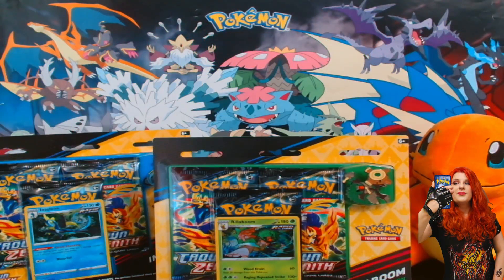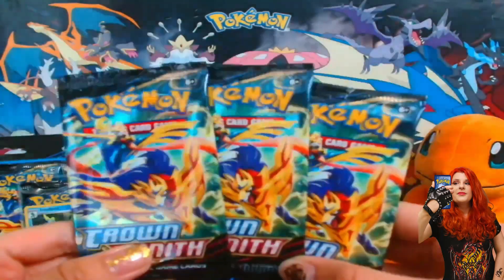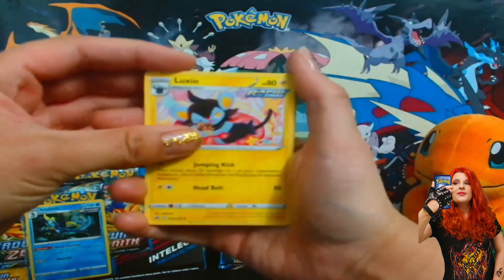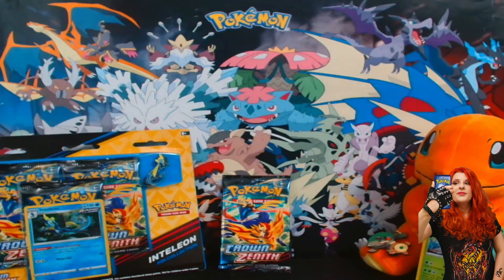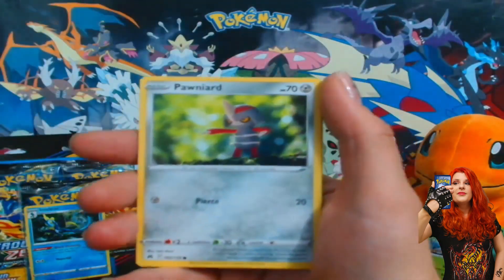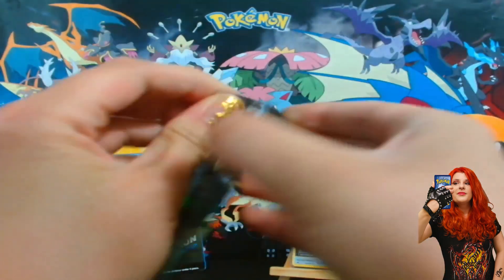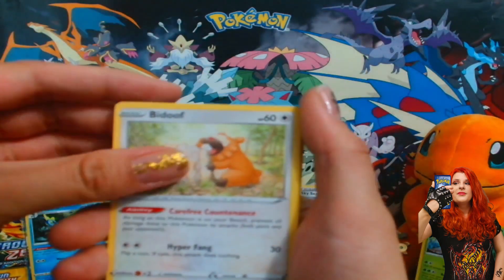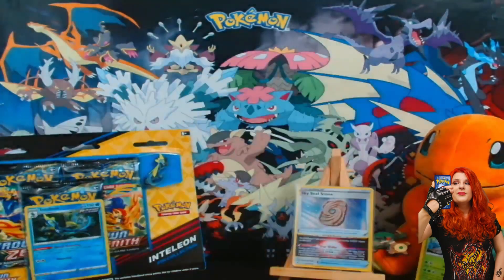Crown Zenith Rillaboom Pin Collection Opening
I bought all 3 of the pin collection boxes avalible from Crown Zenith! And in this video I open up the Rillaboom, containing 3 booster packs, a pin and a promo!

Crown Zenith is a special expansion within the Sword and Shield Pokemon TCG series.
It is also the last set of Sword and Shield. Crown Zenith introduces the new Galarian Gallery, taking the reverse slot in the boosters and it's similar to the previous Trainer Gallery. The Galarian Gallery has 70 cards with stunning artworks. There are also some secret gold cards and more within the set.

I also stream a variety of games on Twitch. Come join me on adventures!